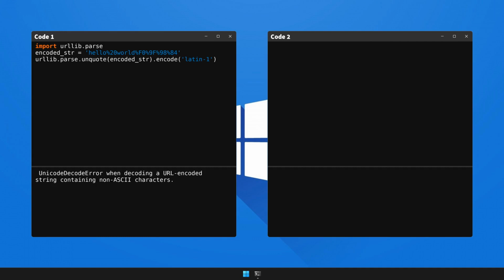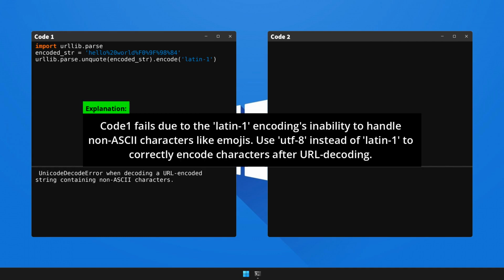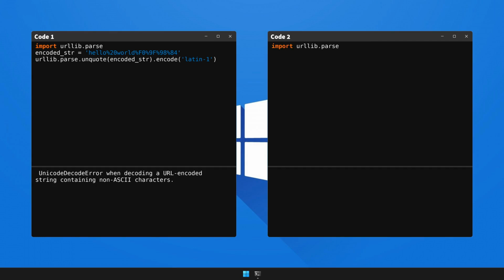How to fix UnicodeDecodeError when decoding a URL-encoded string containing ... in Python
We're excited to share with you our newest video, "How to solve  UnicodeDecodeError when decoding a URL-encoded string containing non-ASCII characters. in Python". 🎥 This series is meticulously designed to arm you with knowledge 🧠 and skills 🛠️ to overcome frequent coding challenges.

Today, we will decipher 🔎 and resolve a common error faced by Python coders: the bit hard to solve  UnicodeDecodeError when decoding a URL-encoded string containing non-ASCII characters.. Here is a snapshot of the code of the video:

Troubling Scenario: ❗️

import urllib.parse
encoded_str = 'hello%20world%F0%9F%98%84'
urllib.parse.unquote(encoded_str).encode('latin-1')

Unwanted Result: 🚫
 UnicodeDecodeError when decoding a URL-encoded string containing non-ASCII characters.

Effective Resolution: ✔️

import urllib.parse
encoded_str = 'hello%20world%F0%9F%98%84'
print(urllib.parse.unquote(encoded_str))

Desired Output: 🏁
hello world😄

In this detailed walkthrough, we will illuminate 💡 the underlying cause of this error, and offer a comprehensive explanation: Code1 fails due to the 'latin-1' encoding's inability to handle non-ASCII characters like emojis. Use 'utf-8' instead of 'latin-1' to correctly encode characters after URL-decoding. 🎯